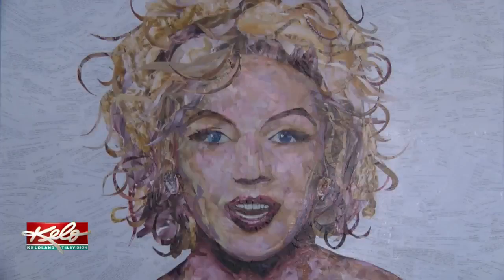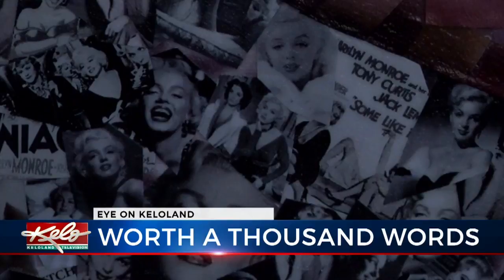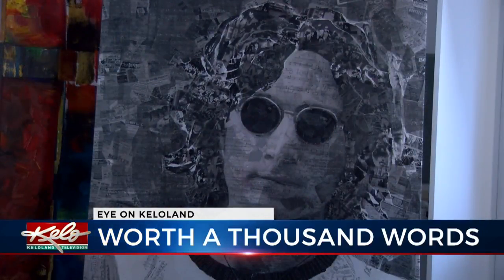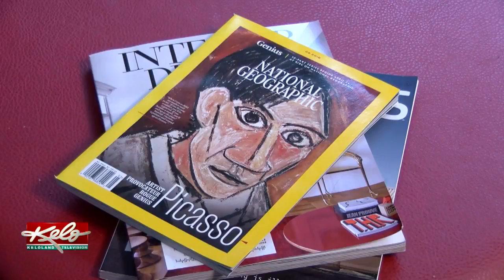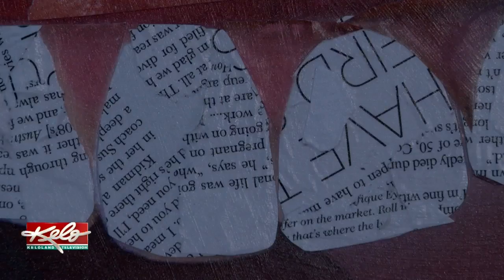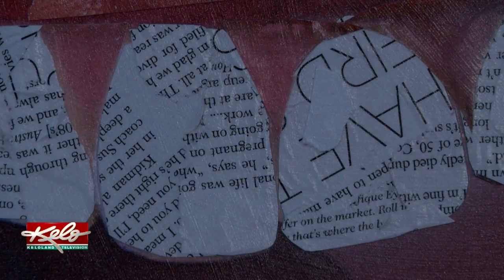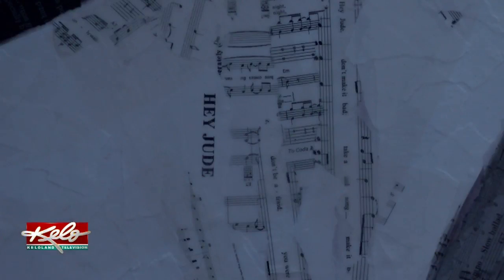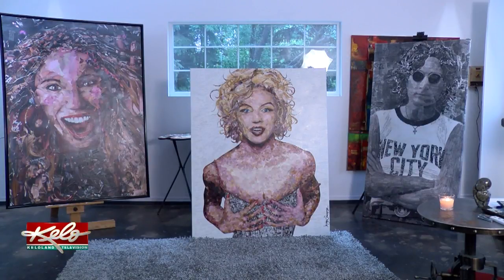Preview: Pictures Worth A Thousand Words